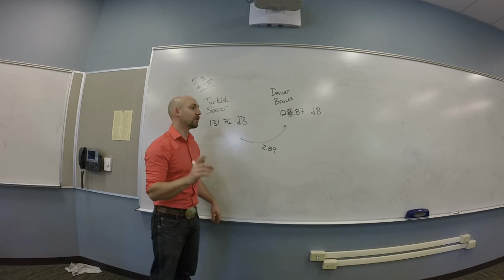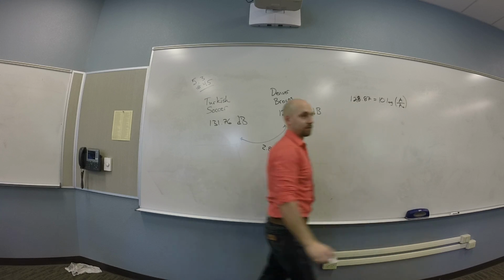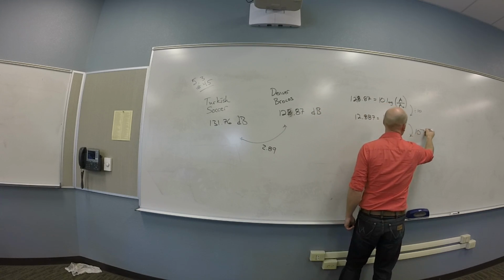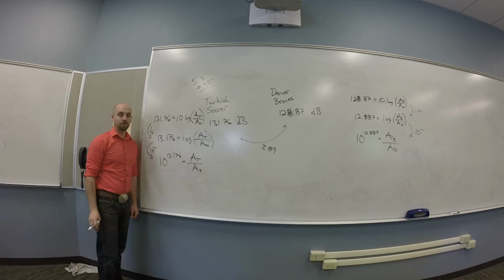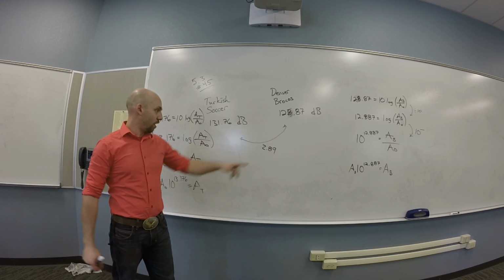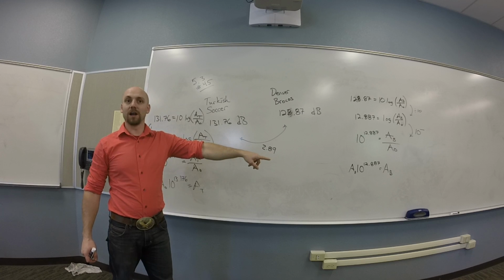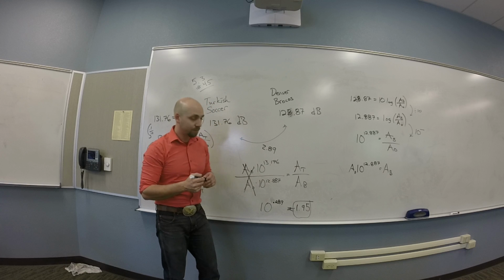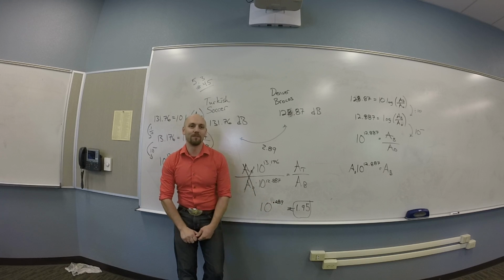Decibels - Example (5.3 #45)